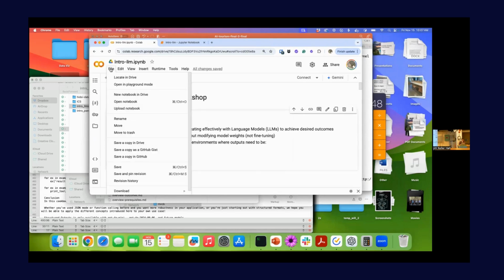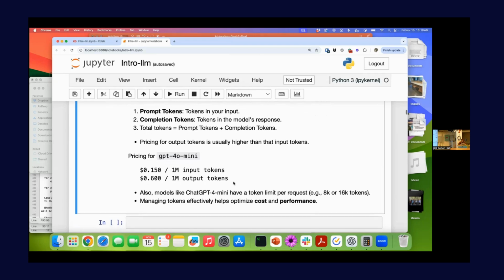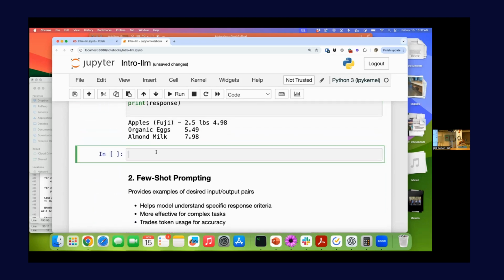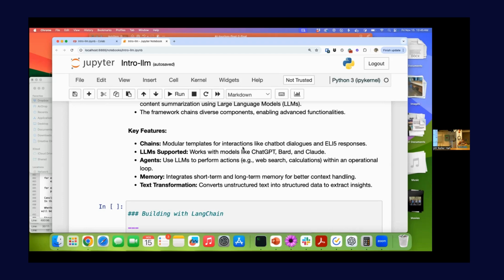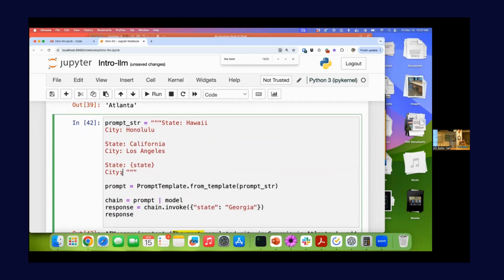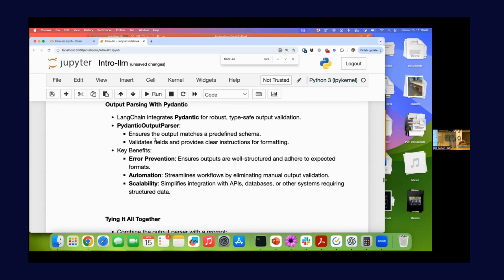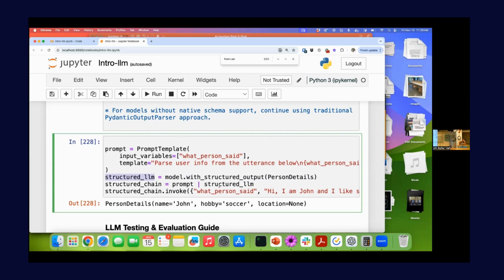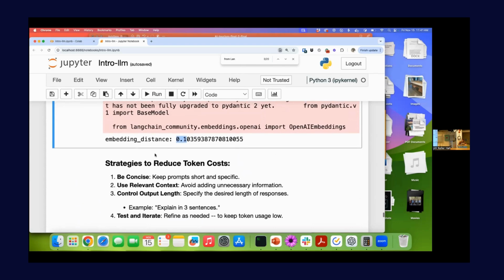Generative AI: Practical Prompt Engineering and Applications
This workshop will provide a concise overview of generative AI and its current capabilities.